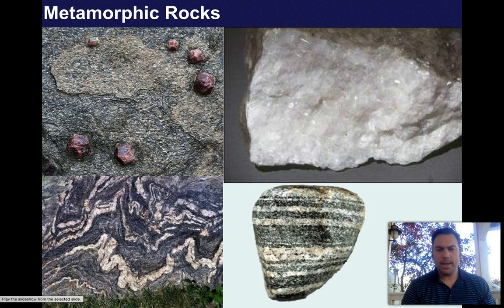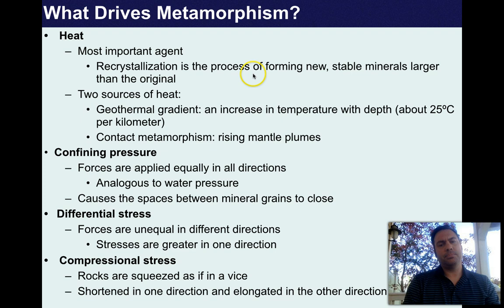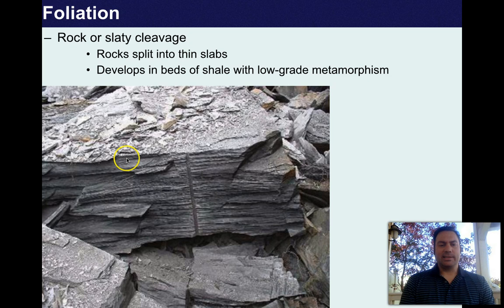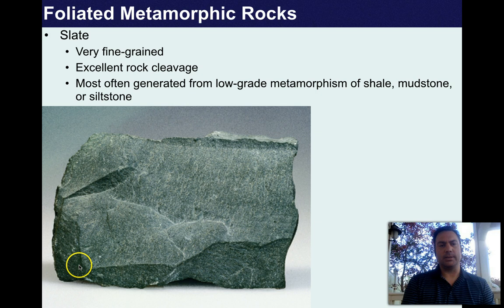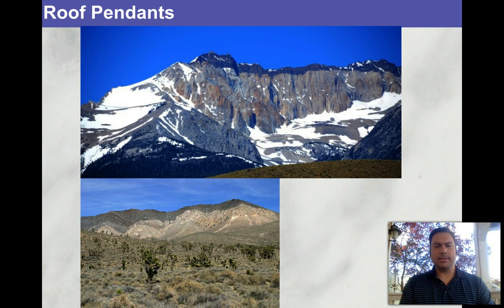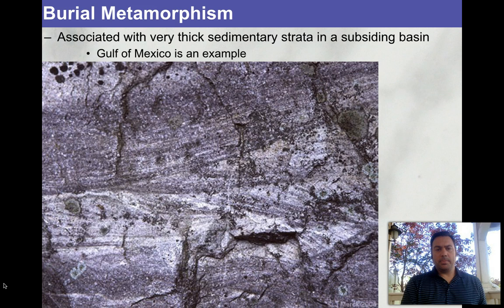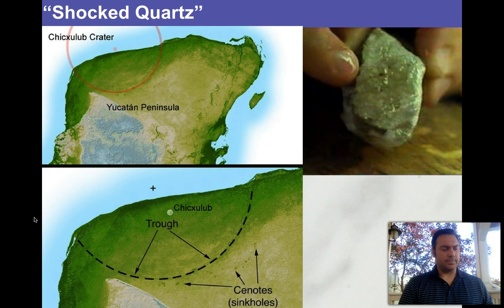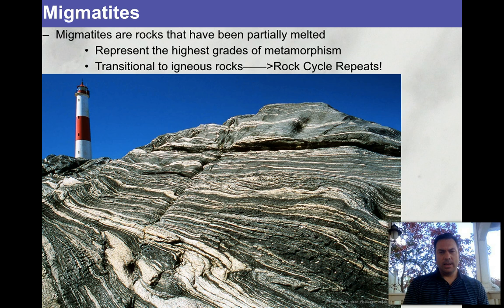Geology 11 (Metamorphic Rocks)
Glad to have you studying with me!  I have more content in the works and I hope you'll enjoy it.  For those that are interested, the best textbook out there is this one However, it's a little old now (two of the authors have passed away) and if you prefer a newer textbook, I would recommend this one

This video is my lecture on metamorphic rocks.  It covers the textures and origins of metamorphic rocks, the minerals frequently formed inside them, and the environments that produce them.  I hope you enjoy it!  This video is also closed captioned.